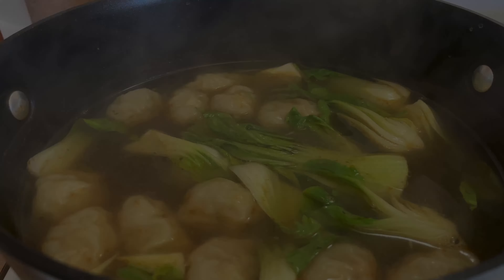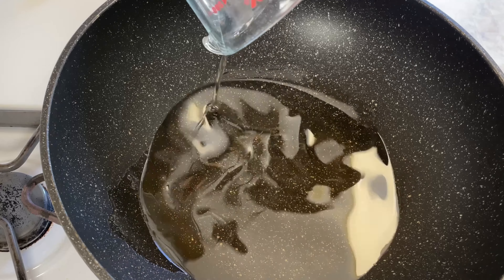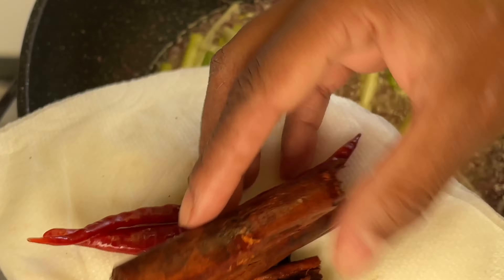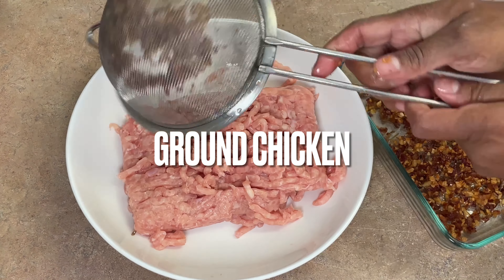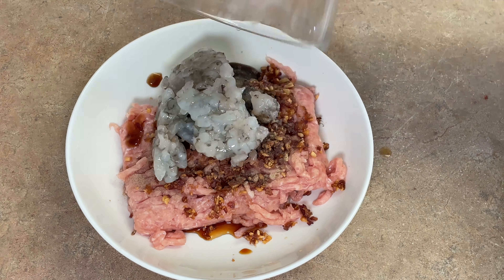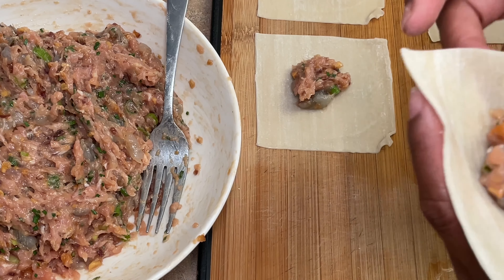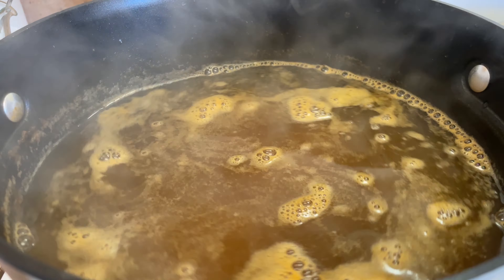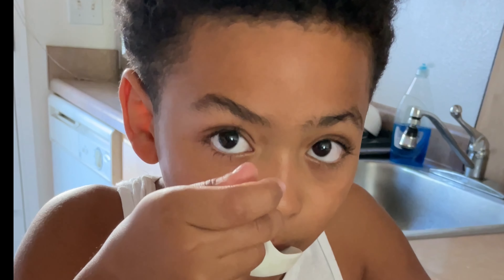THE BEST HOMEMADE WONTON SOUP | FRAGRANT & FLAVORFUL | SEAFOOD BROTH | PERFECT LUNCH &EASY TO FREEZE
Wonton Soup has always been a favorite of mine, the broth is typically very rich and flavorful and the wontons are meaty, tender and delicious. A Chinese cuisine dish made from simple ingredients yet perfect for any meal. Try this dish at home to blow your families socks off, its absolutely delicious. It was almost better than your local Chinese spot, also check out @SoupedUpRecipes channel for more recipes you may want to try.

Ingredients:
1lb ground chicken
7-10 large prawns
3-6 scallions
2 small or 1 large red onion
1 ginger root
18 cloves garlic
1 shallot
1 ½ cup vegetable oil
1-2 cinnamon sticks
2 bay leaves
2 cloves
1 star anise (1 drop of star anise extract)
3 dried red chilies
2 tbsp soy sauce
1 ½ tbsp oyster sauce
1 tbsp fish sauce
1 tbsp mirin (Chinese cooking wine)
Pinch white pepper and salt
1 pack wonton papers
8-10 cups seafood or chicken broth
½ cup cold water
4-6 small Bok Choy
3-4 large mushrooms

Instructions:
Soak aromatics for 20 mins in hot water
Finely dice onion and chives, chop all garlic and rinse in colander/sieve under cool water
Roughly chop: 2 scallions, including heads; ginger in thin pieces
Pour oil into wok and, add onion and simmer on MED-LOW for 5 mins
Add garlic, ginger, scallion and pre-soaked/pat dried spices and aromatics
Continue to simmer on MED-LOW for another 20 mins keeping a close eye not to allow garlic and onion to burn or brown too quickly. Stir constantly to avoid sticking or burning
Strain oil using a mesh sieve, pick out all of the aromatics with exception of onion and garlic, discard all others – onion/garlic bits will be used for filling.
In a large bowl, add ground chicken, minced prawn, fried onion and garlic, 2 more chopped green onions and chives (minced finely), all of the sauces plus the mirin; season with white pepper and give a good mix in one direction to get the filling to a semi-sticky consistency without over-mixing.
Place about a tbsp of filling into the wonton wrappers and pull the corners together, pinching the wonton into an enclosed purse with no filling exposed. No holes or loose corners to avoid filling from being expelled during the boiling process.
Depending on size, this filling should make about 25-40 wontons
Bring stock of choice (chicken, seafood, vegetable) to a boil, at a rolling boil, use a spoon or whisk to create a whirlpool which allows the wontons to move as you’re dropping them into the hot broth, the last thing you want is the wonton to stick to the bottom
Lower heat to MED-LOW until wontons float, at that point add a ½ cup cold water and any veggies you intend to add to the soup (bok choy, mushrooms, green onions, fried onions or shallots) and when the broth comes to boil again, the soup is READY!!
Total cooking time about 8-10 minutes
As you serve up the wonton soup, be sure to add the GARLIC OIL as it’s activated by the hot soup and elevates the dish to a level that is mind-boggling.
Garnish with fried shallots and or onions and green onions, sprouts if you have those on hand as well for a nice crunch factor. YUMMY!

S.